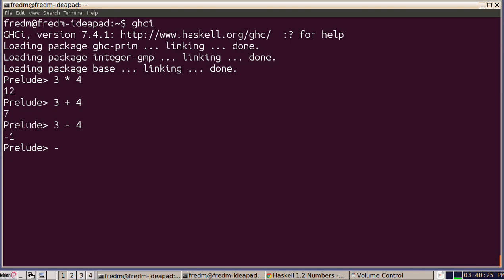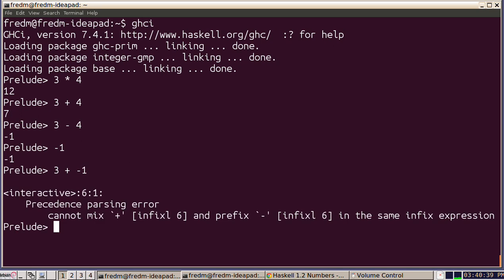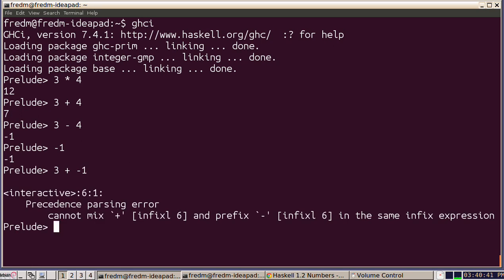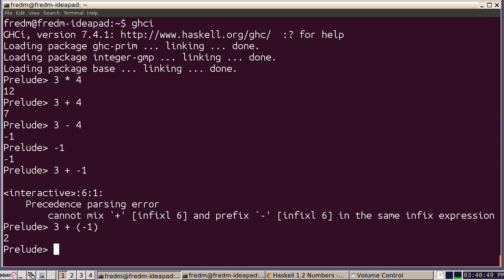1.2 Haskell Numbers